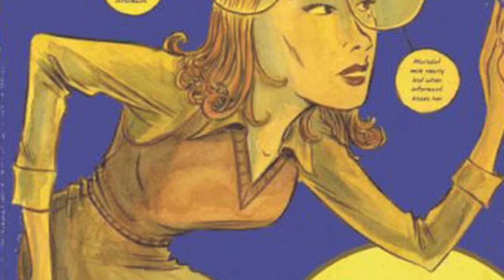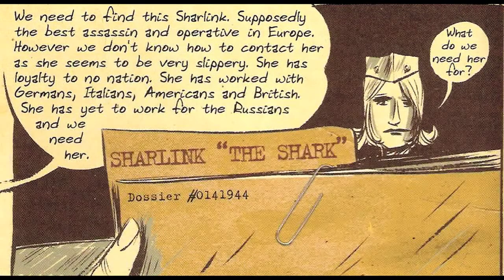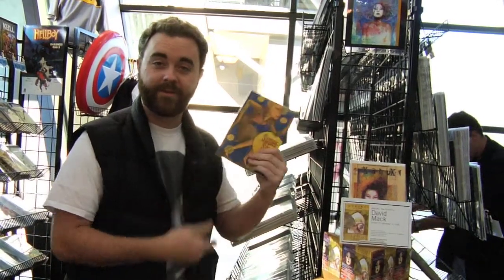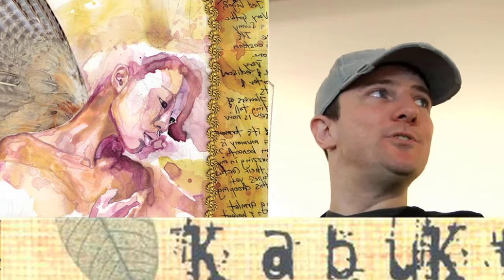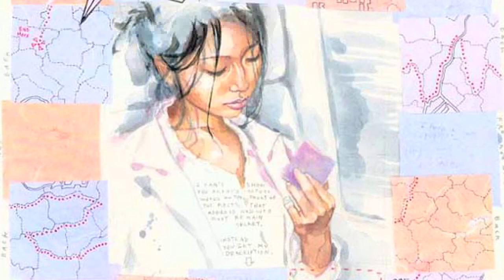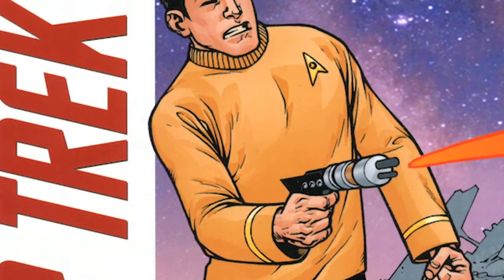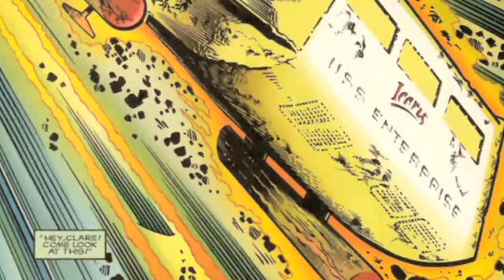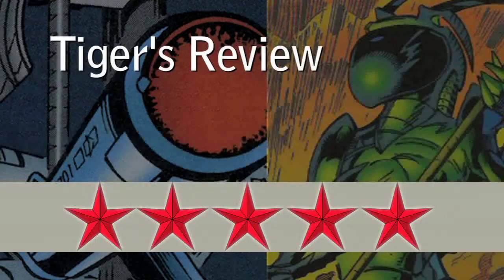One Shot Presents Ep.43 DavidMackPt.1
Join Tiger as he reviews Super Spy and Star Trek Omnibus Vol. 2.  Also an exclusive interview with David Mack as he talks about his process in creating his art.